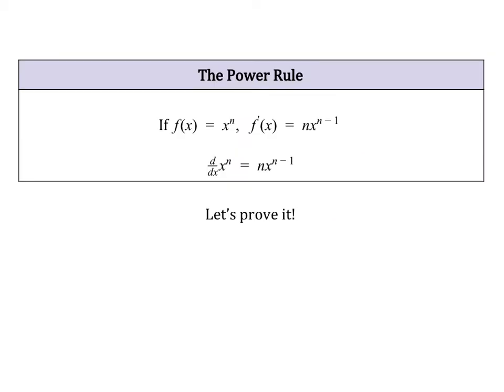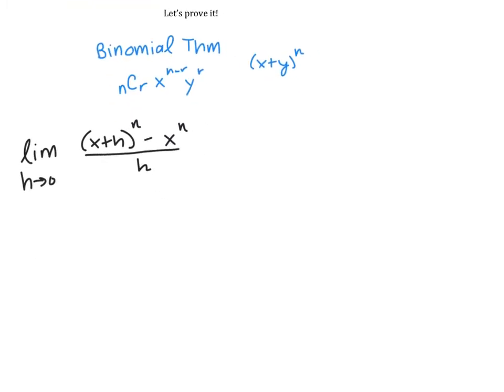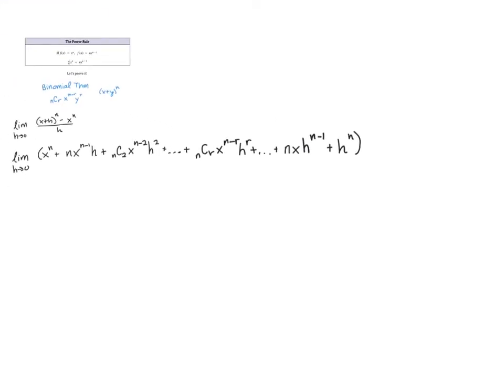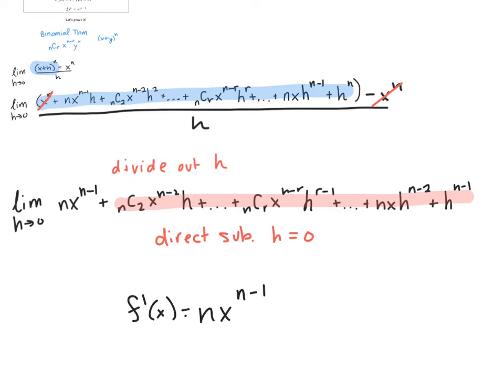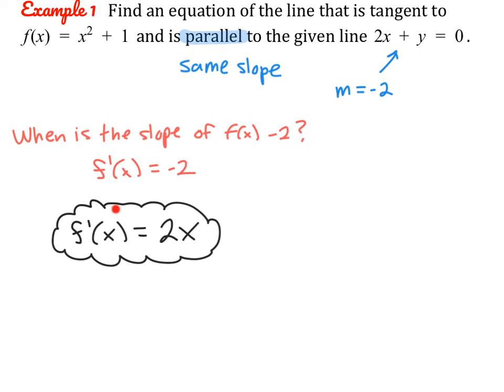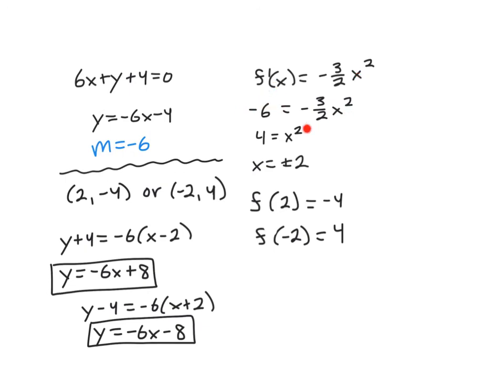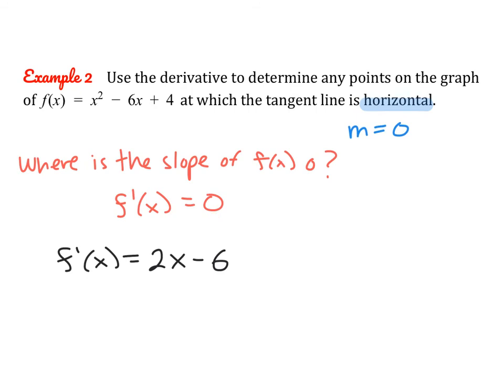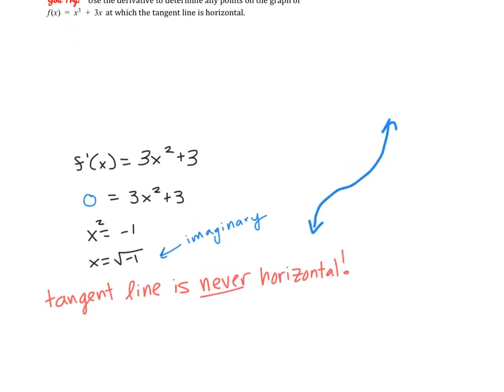Proof of the Power Rule and Using the Derivative